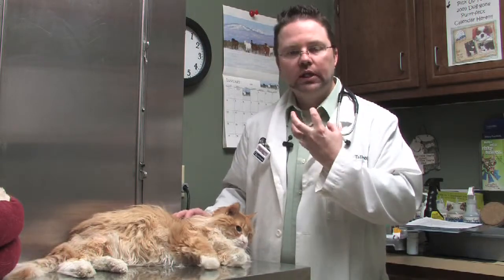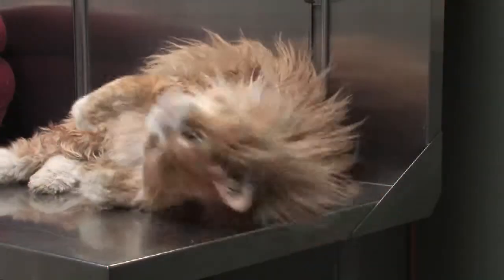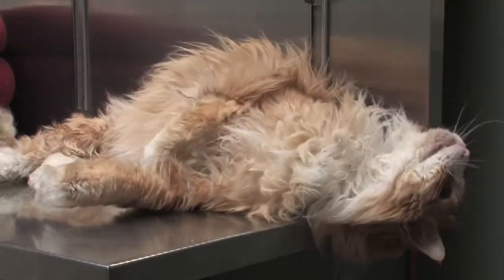Dog & Cat Diseases : About Hyperthyroidism in Cats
Hyperthyroidism in cats is due to an overactive thyroid gland that can develop a benign tumor. Look for weight loss in cats that have hyperthyroidism with help from a staff veterinarian in this free video on cat health and pet care.